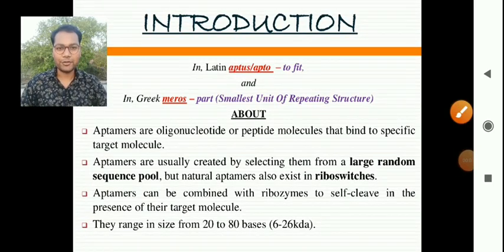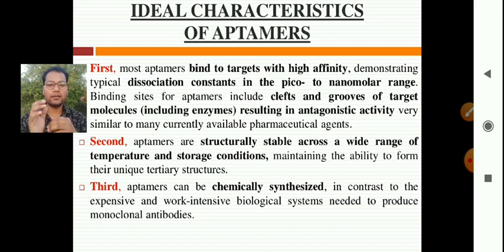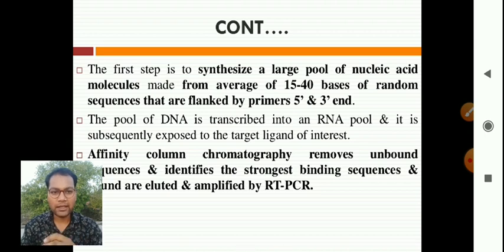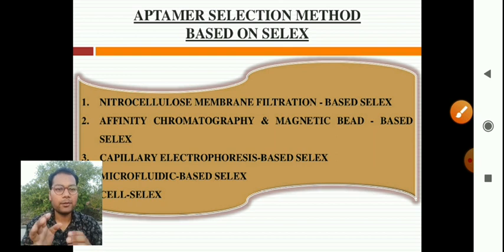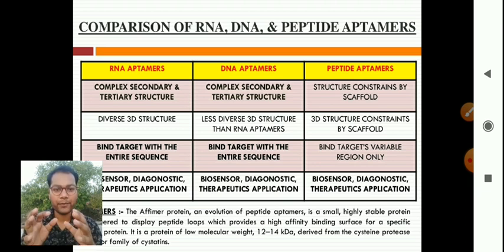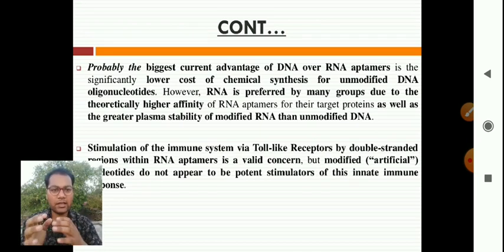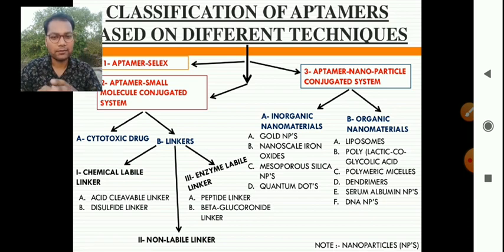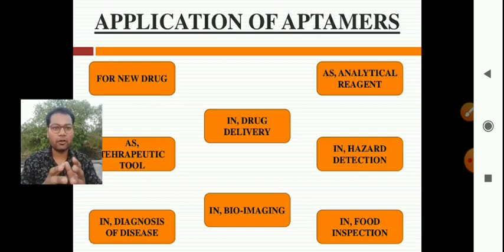APTAMERS : Drugs of Future (Aptamers Based Therapeutic Delivery System)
APTAMERS : Drugs of Future (Aptamers Based Therapeutic Delivery System). Aptamers are related to genetherapy. This topic is very useful for M.Pharm, B.Pharm, D.Pharm and Lifescience students.